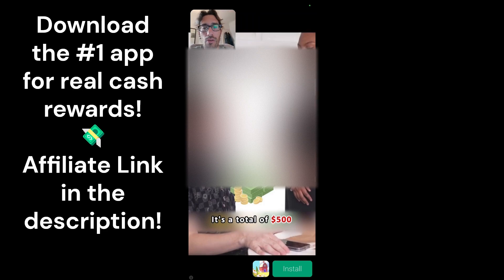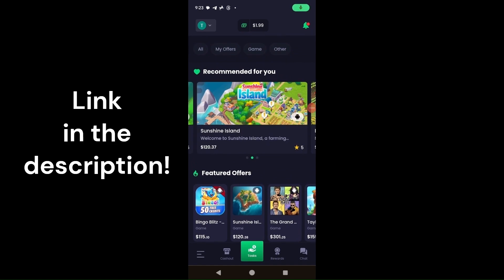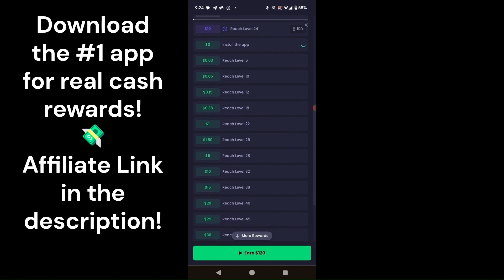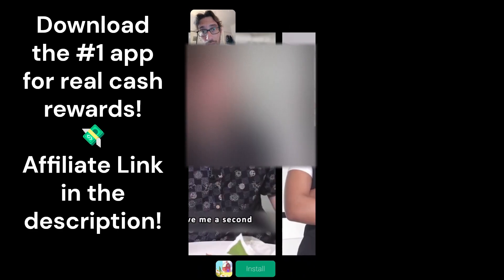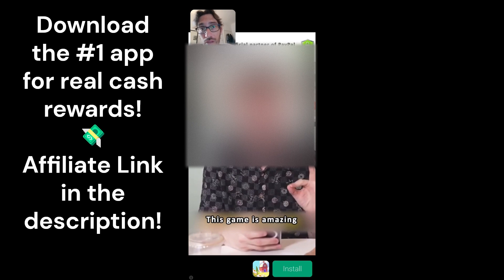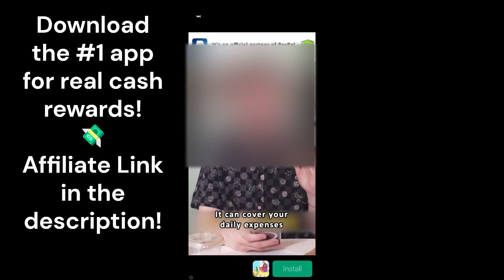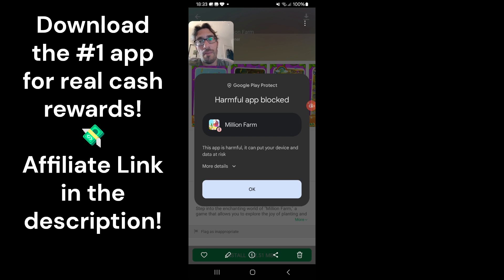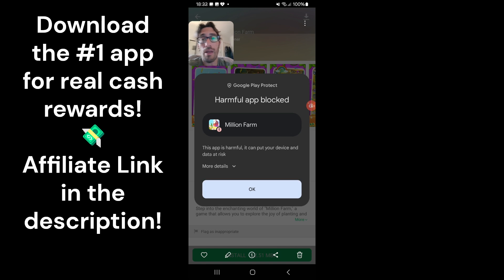Million Farm Review - Google Play Said it's Dangerous! Legit or Fake?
🔥 But before joining, learn how to maximize earnings with high-paying offers

💸 Legit Cash Rewards - Start Earning Today! 💸

Hey everyone! Looking for a reliable way to earn extra cash? This app is the real deal! While it might take some time to accumulate decent rewards, users are consistently making over $100 by completing a variety of tasks.

✨ Why You'll Love It:

Legit and Reliable: Proven to pay real cash and crypto!

Diverse Earning Options: Surveys, videos, offers, and more.

High-Value Offers: Some tasks pay over $100 each.

Crypto Payouts: Get paid in your favorite cryptocurrencies.

Secure Platform: Trusted by a large community of earners.

Don't miss out on this genuine opportunity to earn extra income. Click the link, start completing tasks, and watch your earnings grow!